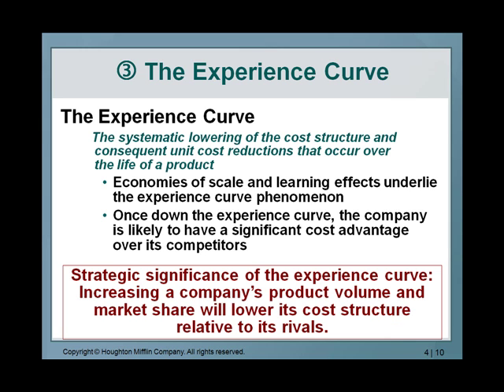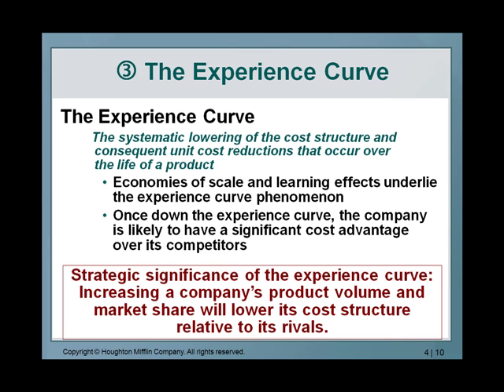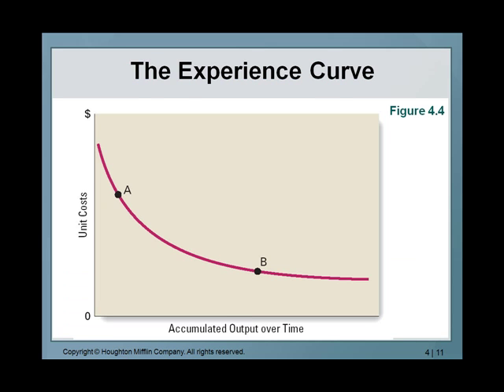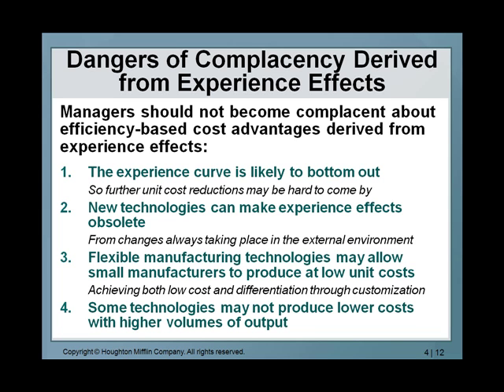CHAPTER 4 3RD YOU TUBE